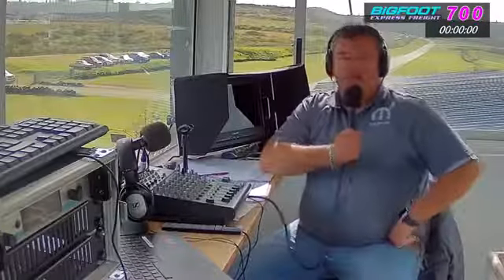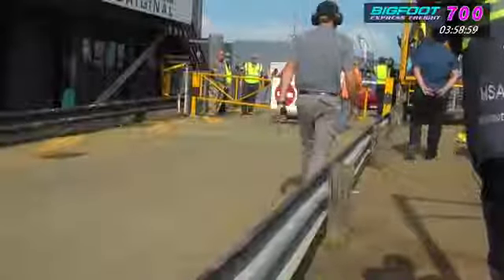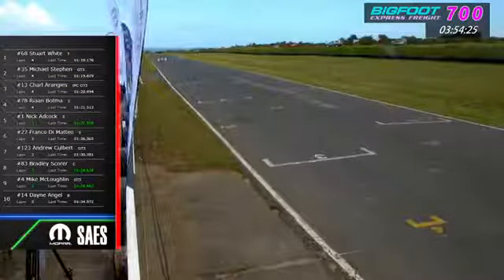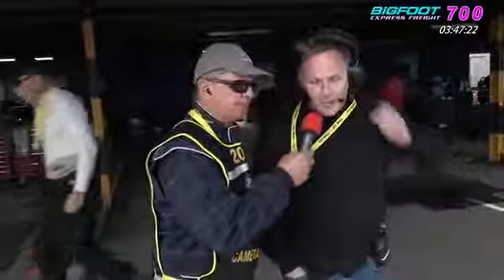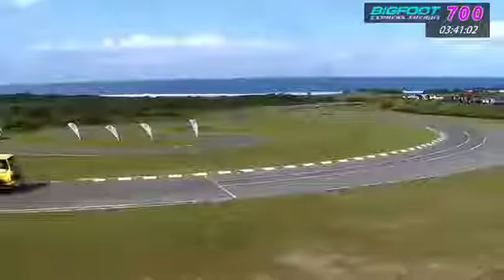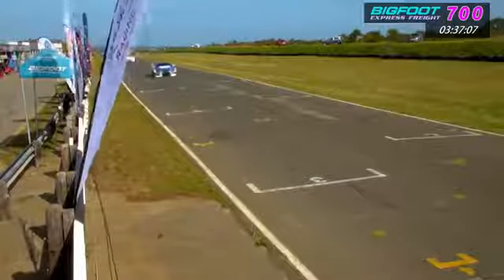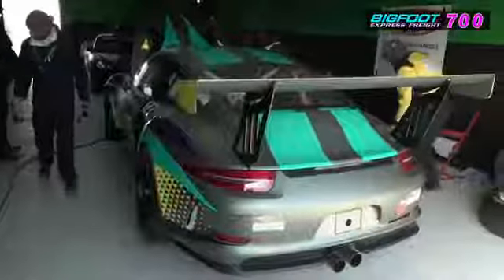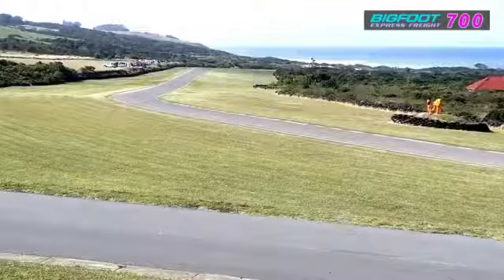Rnd 4 South African Endurance Series Part 1 BigFoot700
Part 1️⃣ Live Stream BigFoot700 Rnd 4 South African Endurance Series By Mopar EMEA from Border Motorsport - East London Grand Prix Circuit